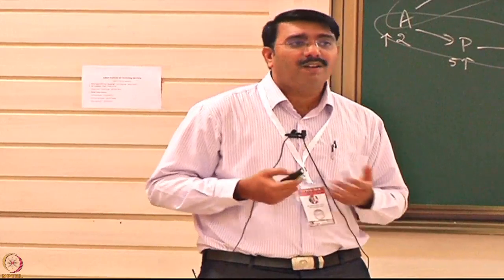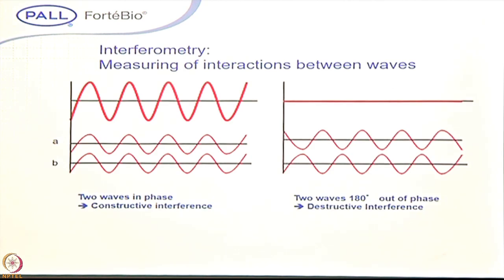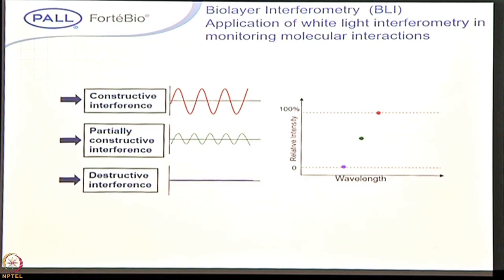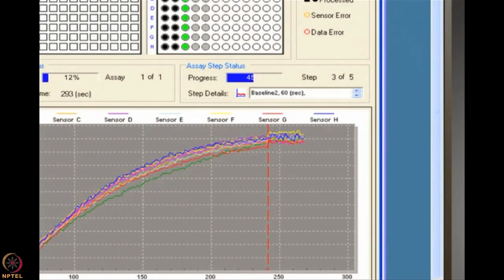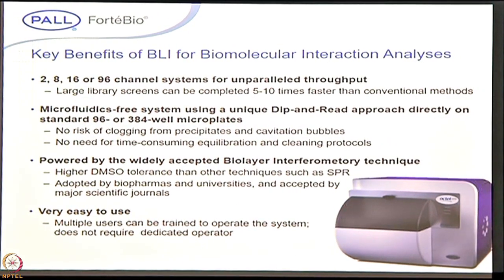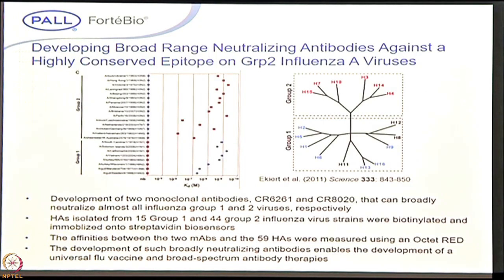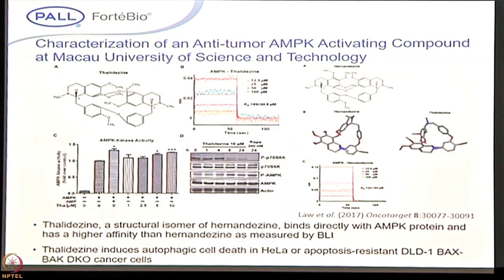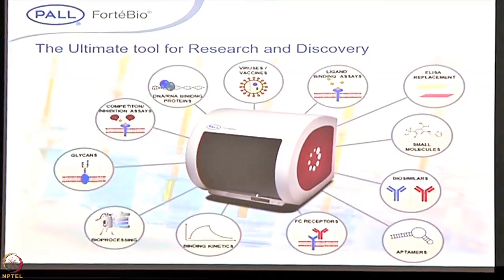Lecture 40 : Biomolecular interactions using Bio-Layer Interferometry (BLI)-I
Surface plasmon resonance, Biolayer interferometry, applications of BLI